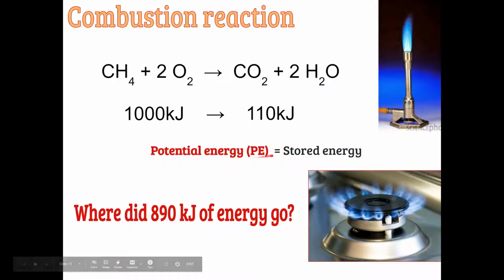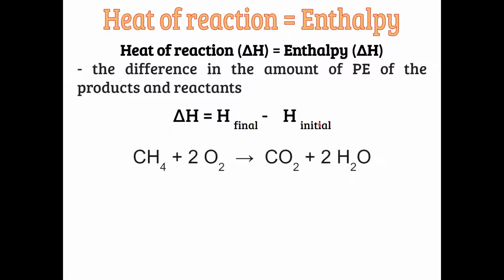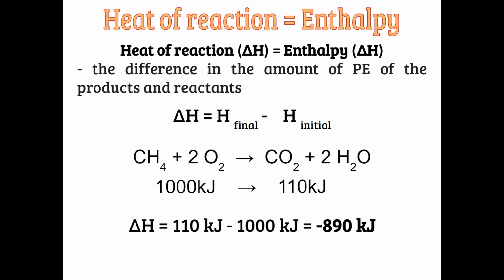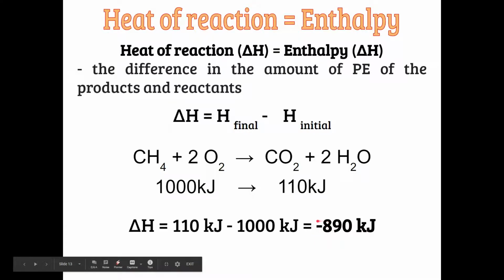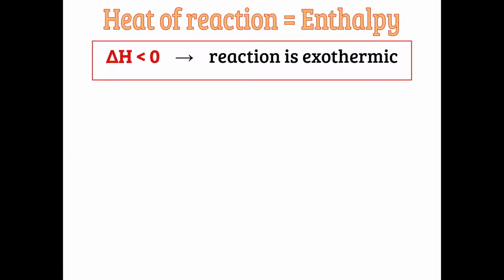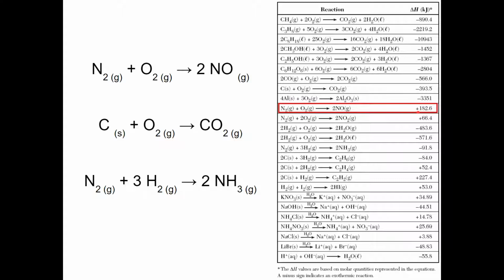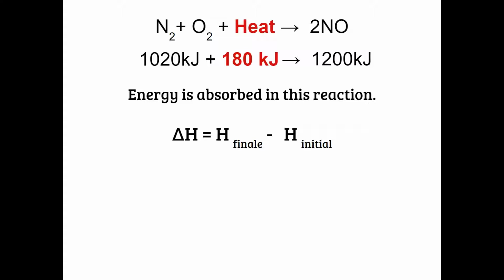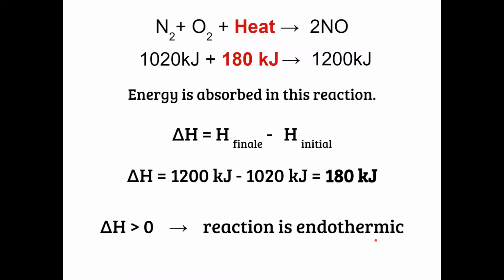Heat of Reaction = AKA: Enthalpy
Heat of reaction - difference between potential energy reactants and products. Sign of the heat of reaction can tell if reaction is endo- or exothermic. Table I.